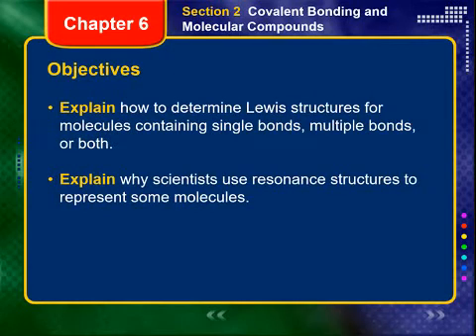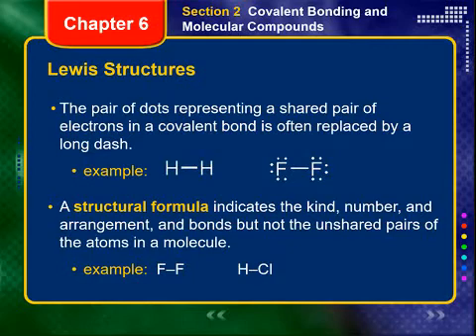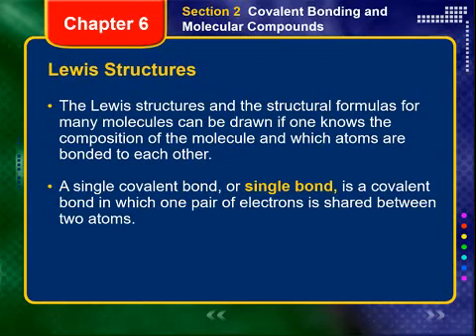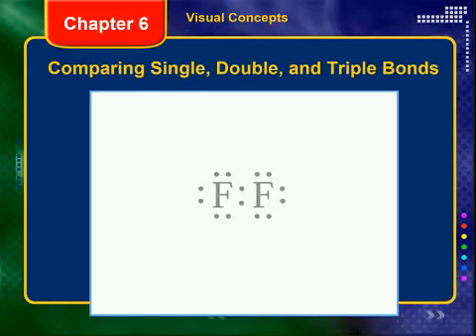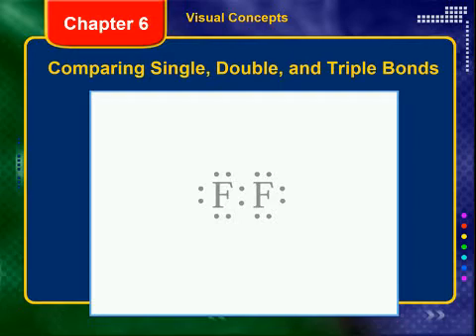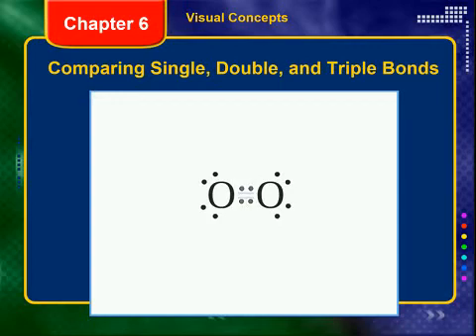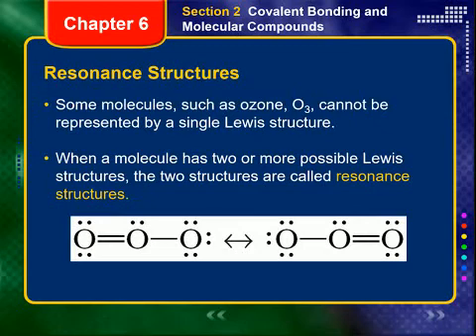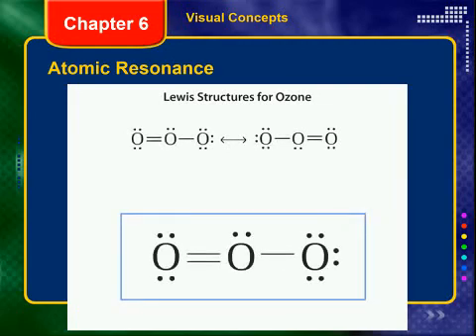Chem Ch 06 INB 04 Video Lecture 6-2.10-11 Lewis Structures